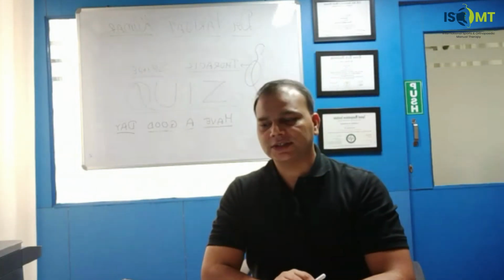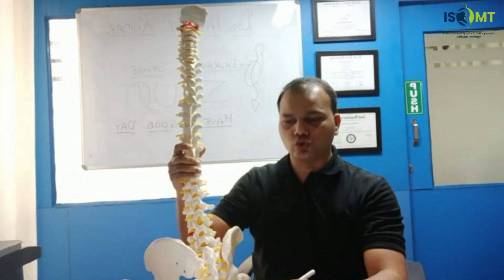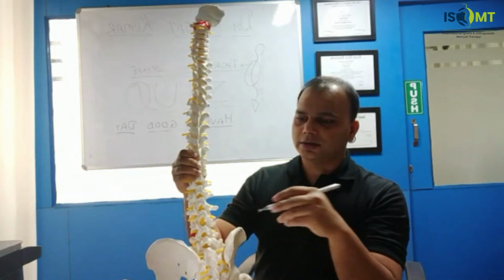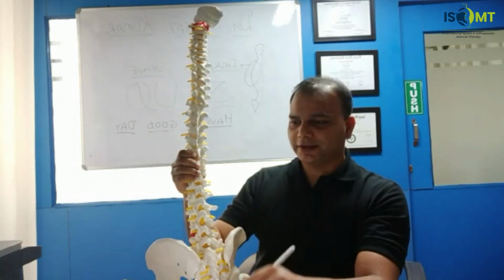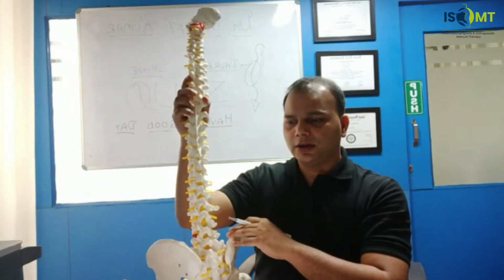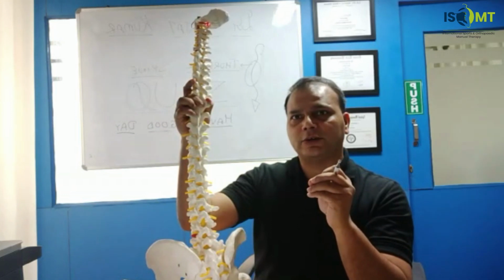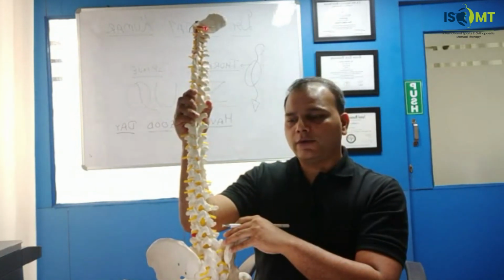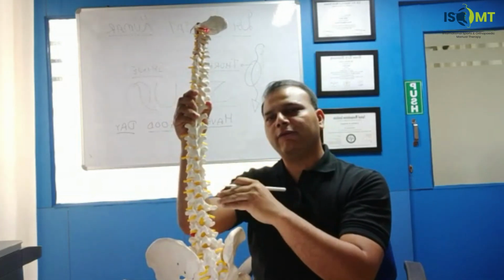Thoracic Spine & Ribs Assessment Quiz Answers. Expert Dr Parijat Kumar, Physical Therapist PT, DPT.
Evidence Based Assessment of Thoracic Spine & Ribs - Regional Interdependence- An ISOMT Update